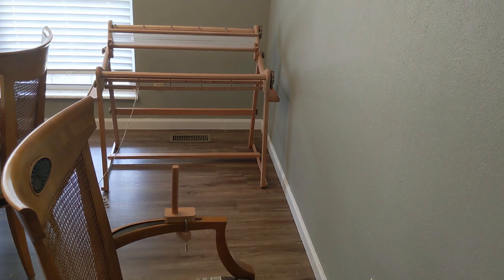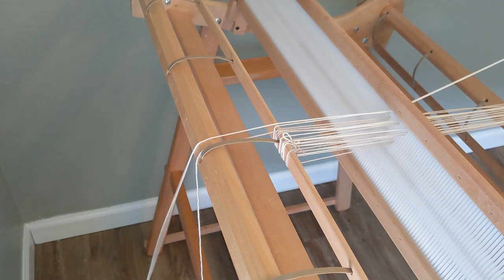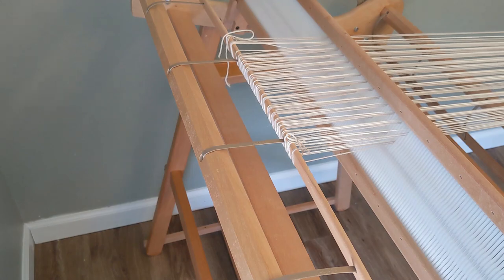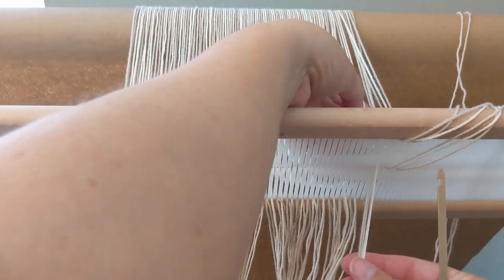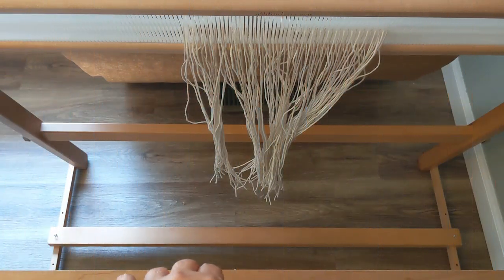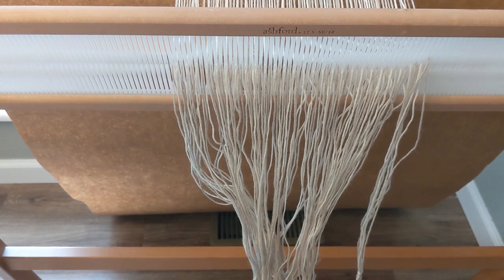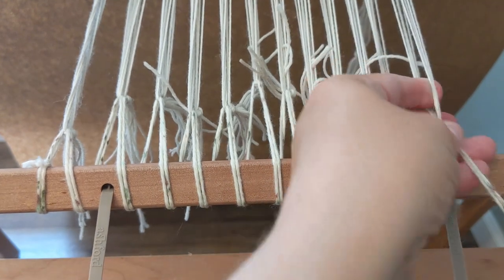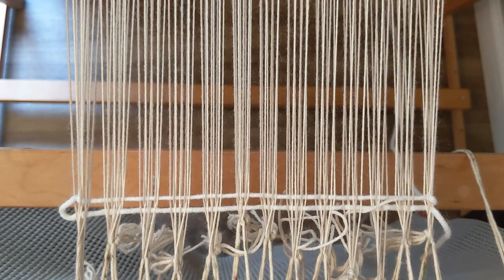A Detailed look at Warping Houndstooth pattern on Rigid Heddle Loom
A detailed video in real-time of warping and setting up your rigid heddle loom to weave a houndstooth pattern scarf.